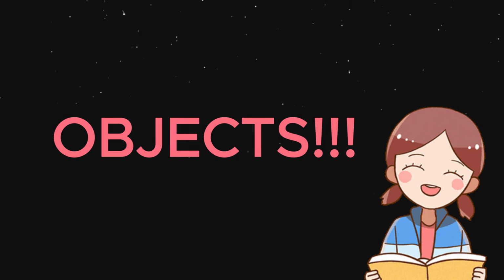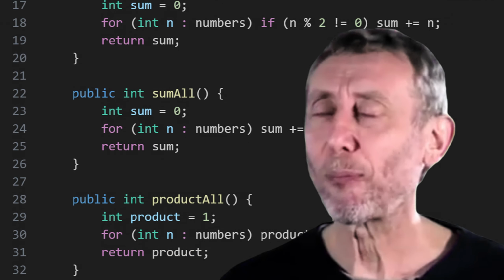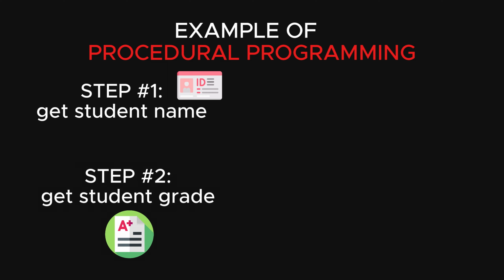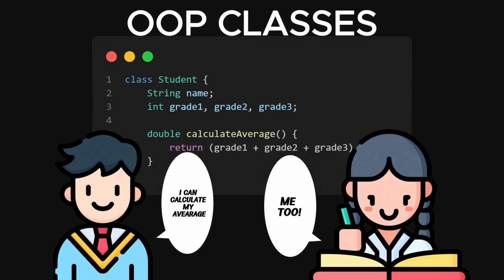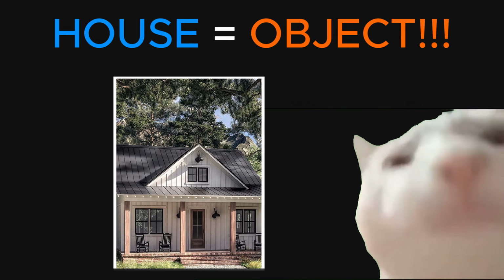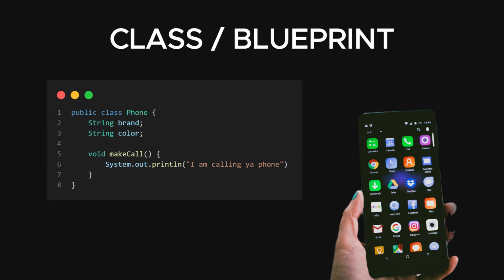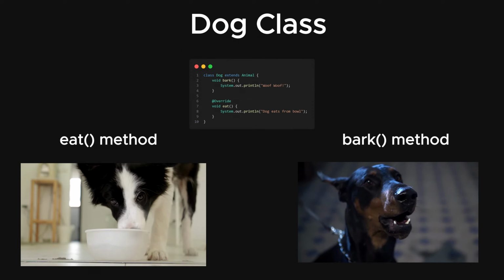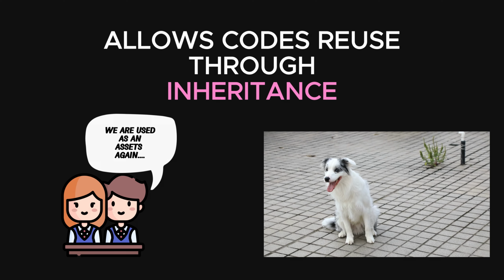3 OOP Concepts Explained : Classes and Objects, Encapsulation, and Inheritance.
Asynchronous Group Video Presentation 1

In this video, we tried to explain object-oriented programming concepts, compare it with procedural programming, give its advantages in a witty and humorous take to encourage viewers to understand the concepts that keeps it fun and engaging. (and we somehow did?)

Members:
Marl Gian Aruta - Video Editor / Voice Over
Yumi David - Writer / Voice Over
Mary Rose Tresvalles - Writer / Voice Over